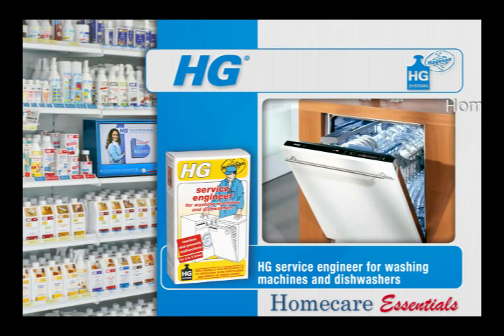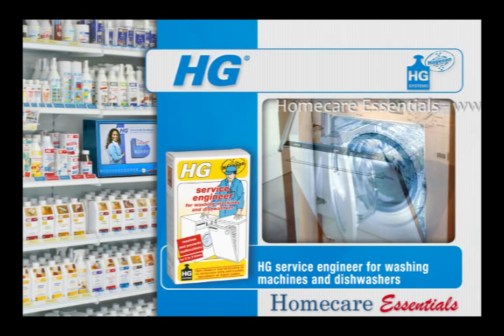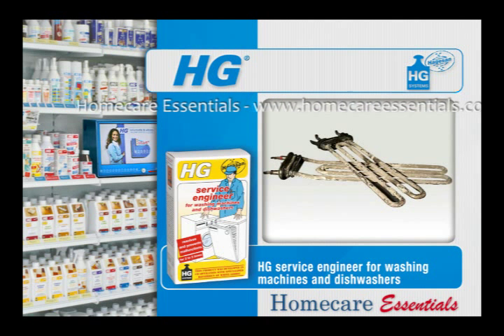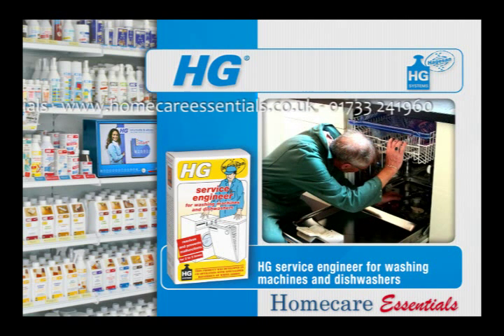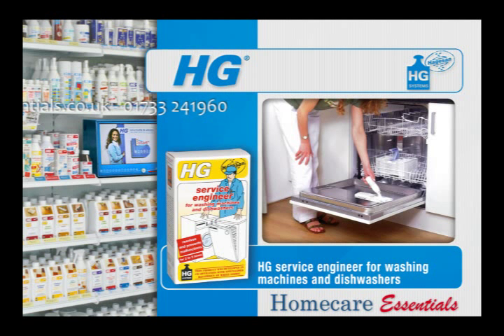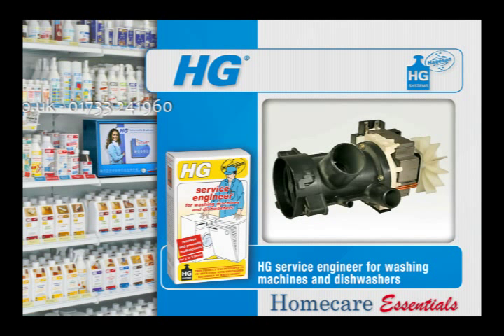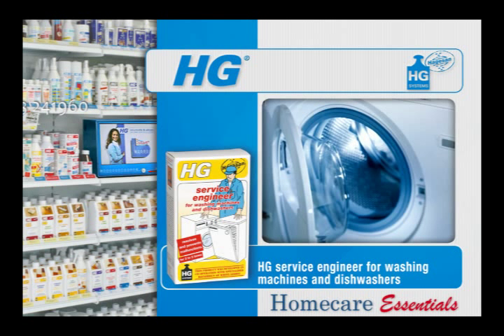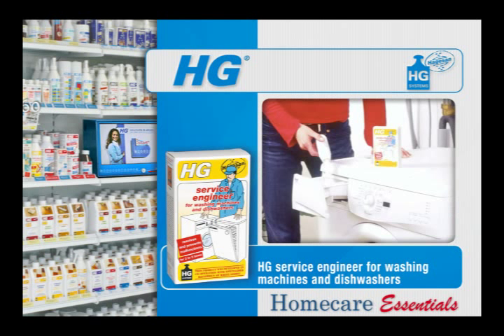How to Easily Clean, Freshen and Maintain Your Washing Machine and Dishwasher for Maximum Efficiency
At first glance washing machines and dishwashers always appear to be clean. However, every wash cycle soils crucial (often invisible) parts in your machine through deposits formed by lime, soap and dirt.

This soiling wears down the parts causing malfunctions. This not only causes a breakdown of the machine but it also leads to the following:

+ The wash is not cleaned particularly well
+ The wash program runs longer
+ The machine either does not heat or it heats insufficiently
+ The machine continues to pump out

The most common example of a defective part is the heating element, but before it stops functioning altogether, it malfunctions for a long period of time. There are also other parts that are sensitive to dirt, which is why professional washing machine and dishwasher repairmen completely clean a machine following a repair. This helps to ensure another part does not break down shortly after the repair as a result of the soiling.

Malfunction from dirt can now be avoided by a very simple cleaning of the dishwasher or washing machine every 3 months using this HG product (used by professional repairmen). This ensures that filters, floaters, drainage pipes and other hard to reach parts do not become dirty. Sealing rubbers remain elastic and water resistant, preventing leakage and short circuits.

Naturally all visible parts become sparkling clean, which provides the machine with a nearly new appearance internally as well as from from the ouside.

2 x 100ml